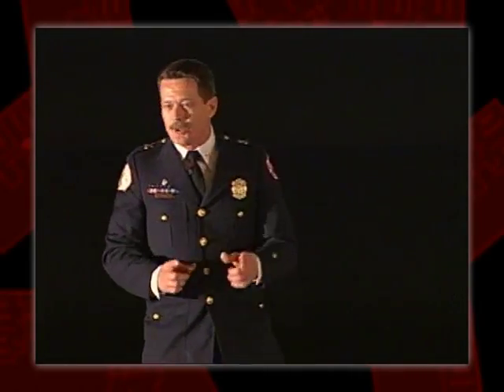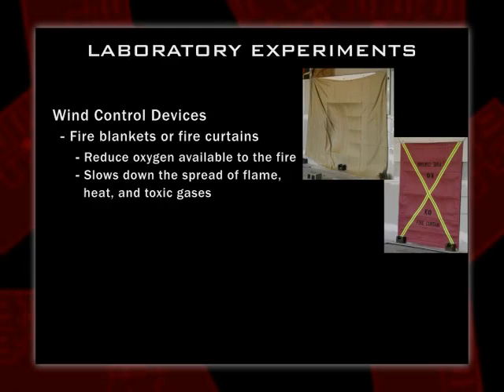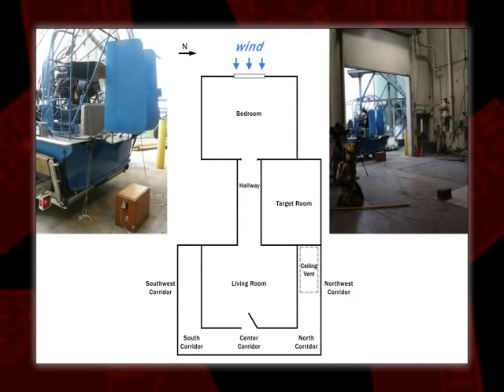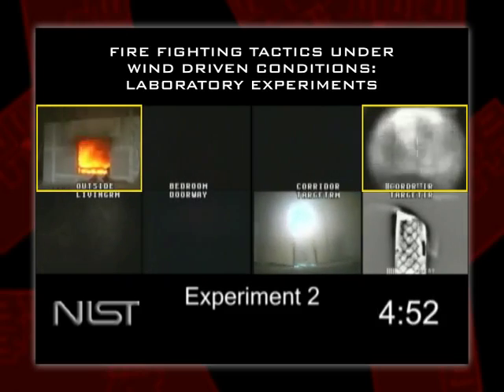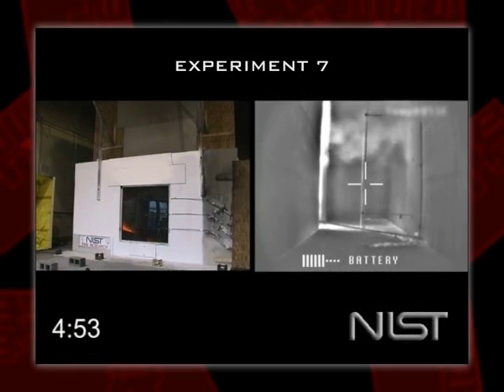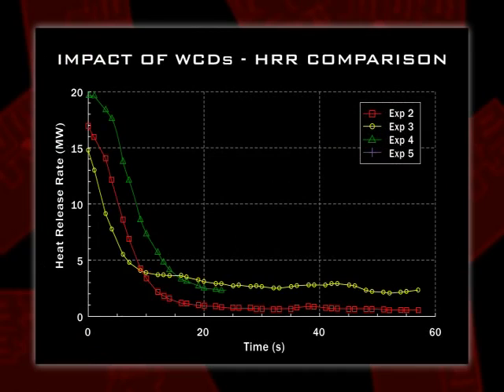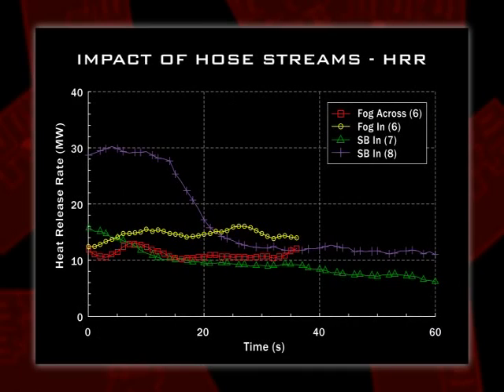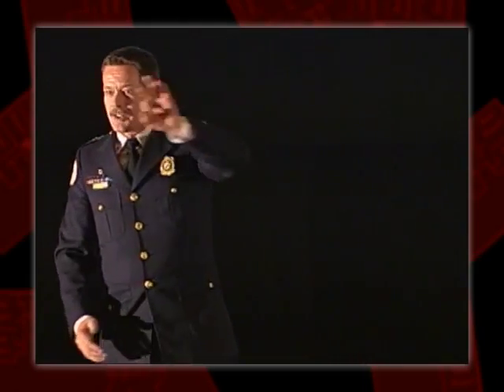Examining Fire Fighting Tactics under Wind-Driven Conditions (Pt. 3)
Dan Madrzykowski, fire protection engineer at the National Institute of Standards and Technology (NIST), reviews the results of controlled fire experiments to better understand the dynamics of wind-driven fires and to investigate the potential of new methods to combat them.  The effectiveness of wind-control devices and exterior applications of water were among the approaches examined. Includes multi-camera (including infrared) views of experimental apartment fires conducted in the NIST Fire Research Laboratory.  See NIST TN1618